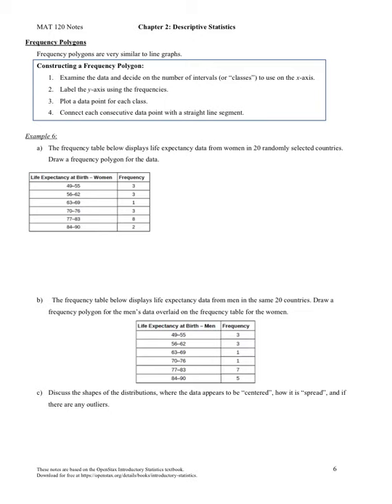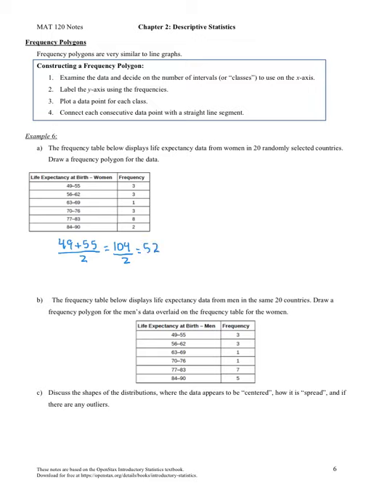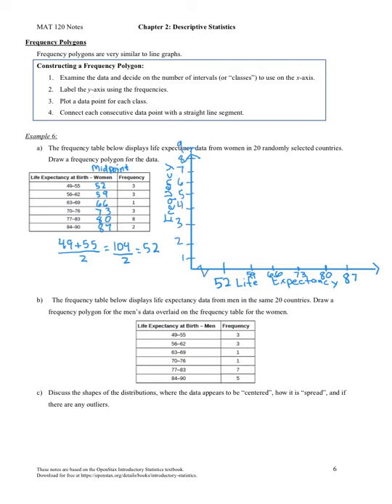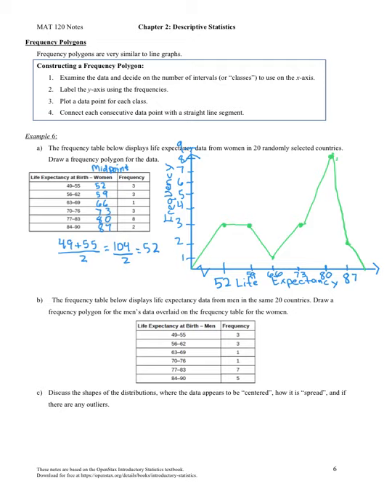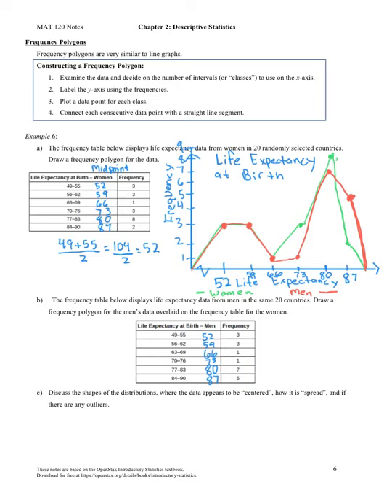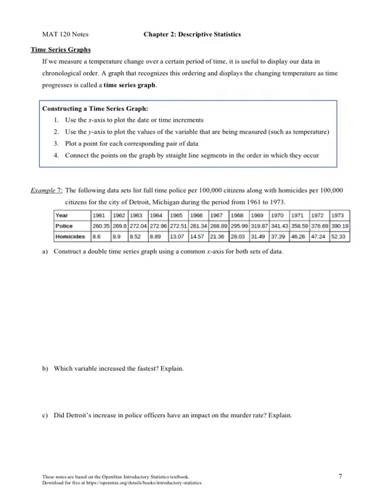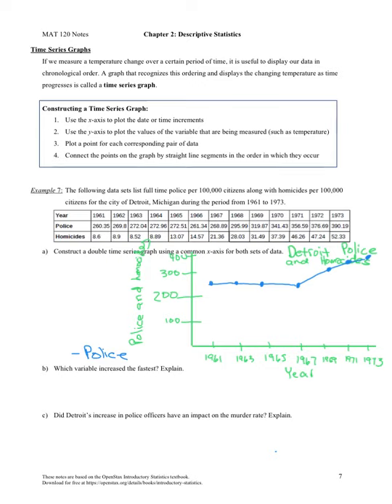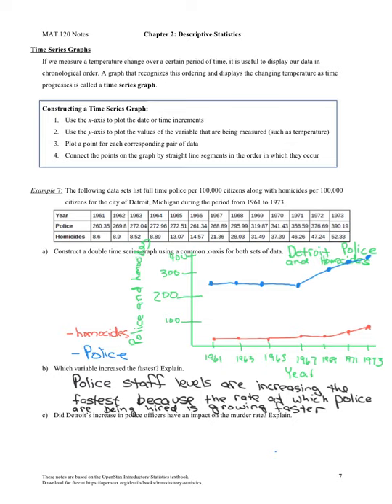2.2 Video #3 Frequency Polygons and Time Series Graphs